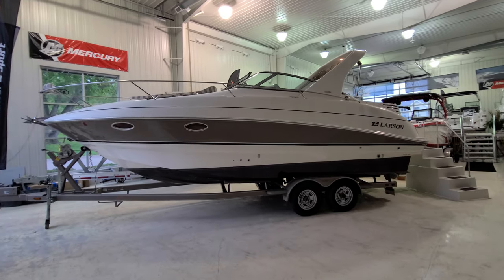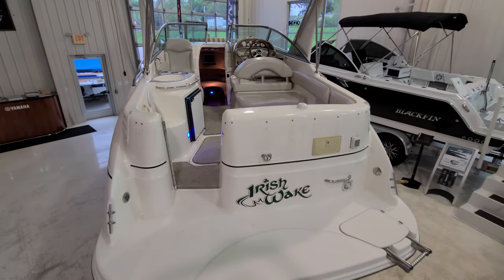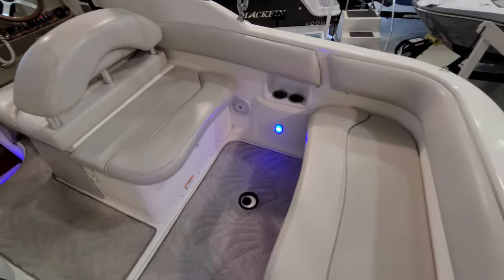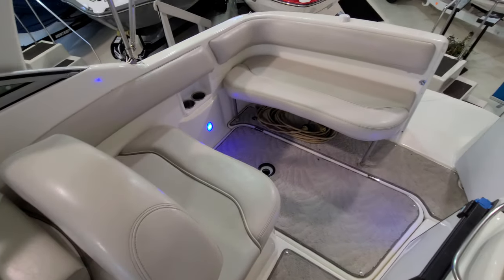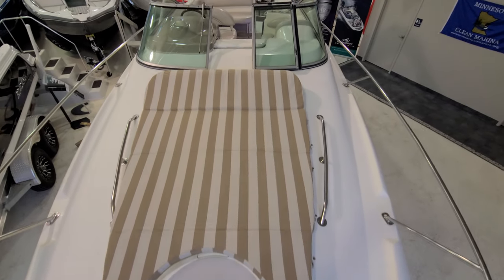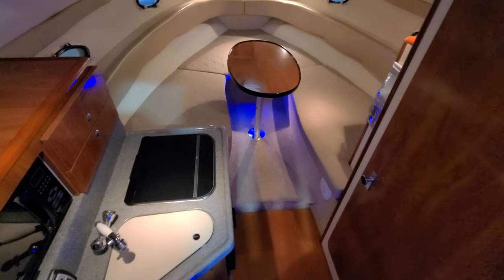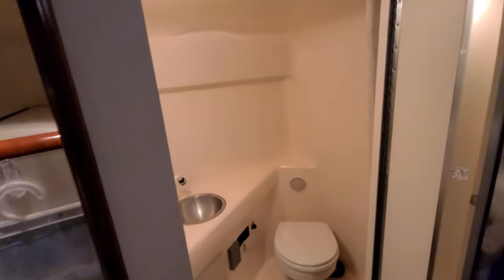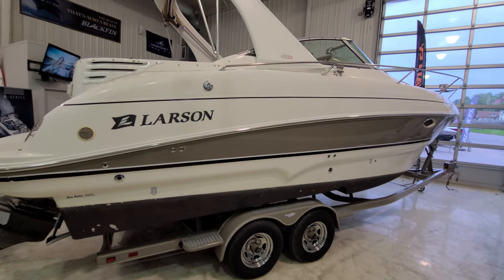Larson 274 Cabrio, Walk Through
(SOLD)
FOR SALE- 2006 LARSON 274 CABRIO- LOADED- WITH TRAILER

SELLING FOR A PRIVATE PARTY (BROKERAGE) SELLER HAS ALL READY PURCHASE A BIGGER BOAT AND NEED THIS ONE SOLD NOW! PRICED TO SELL FAST! MAKE OFFER!

Good Looking and very well equipped Larson 274 Cabrio. This Boat has it ALL!

From first glance this boat shows it has been well cared for. Step aboard the large swim platform and the size of the cockpit and nice layout grabs your attention. The Port Side Wet Bar with Refrigerator is a nice touch in a boat this size and the Port Side Lounge Seating is deep and Comfortable. The Helm Seat has a flip up bolster and the walk through windshield gives easy access to the Bow. Lay Down Cockpit Carpet and the Cockpit Table add to the value and style. Walk into the Cabin and the elegance of this boat comes to life. Nice Head room and fine appointments are easy to notice. Good Looking Cabinetry, Counter Tops and Upholstery Catch your eye. The forward dinette can convert into a large berth, the galley is compact yet full of accommodations, the mid cabin is also very spacious and very easy to access for a 27 foot boat. The fully fiberglass Lined Head compartment with hand held shower and Electric Flush Head is very nice and has good head room!

Overall the condition, layout, features and Price should make this a very nice package that any Captain and Crew will enjoy!

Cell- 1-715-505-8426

Zach Paider
Brokerage Manager
River Valley Power and Sport